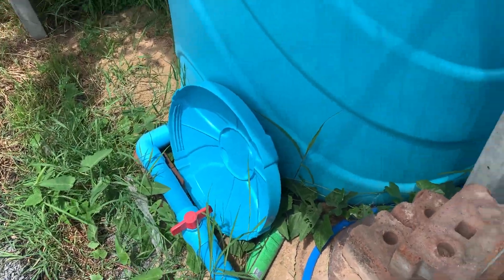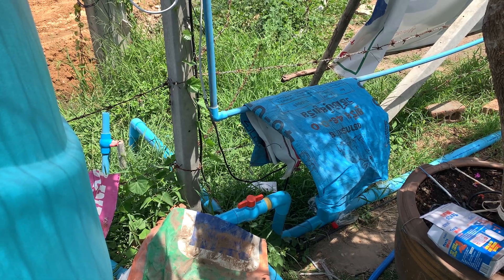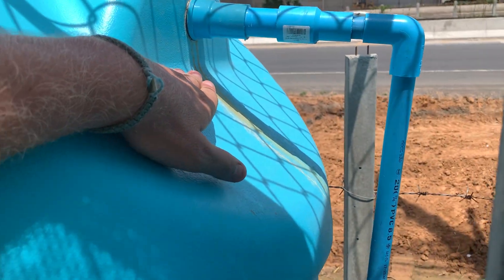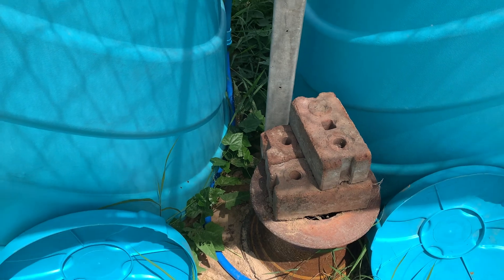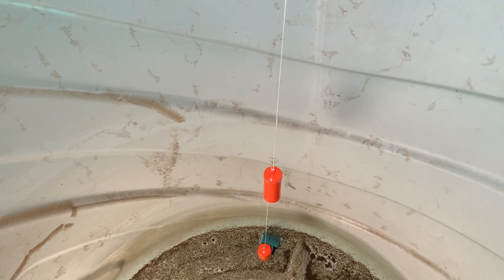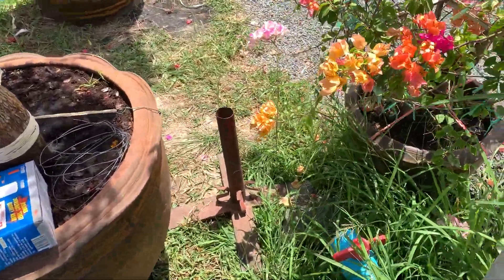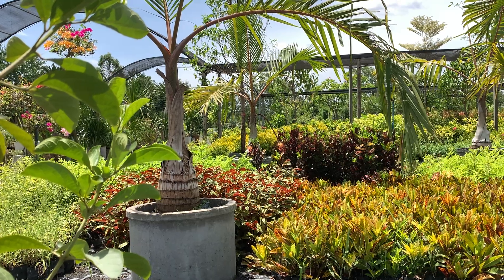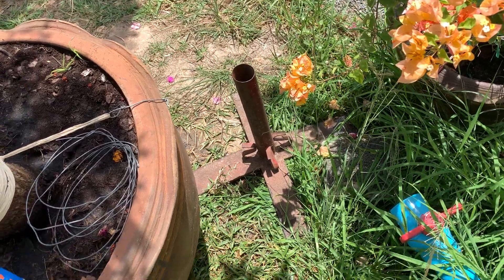Texas bull tank water flow level pump cutout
This little device is pretty cool, it cuts off electric to the pump if there isn’t enough water in the tanks and then only cuts power back in when water has reached a certain level. I fitted it and tested it but the string was to long to cut the power out so a little adjustment was needed which I show in a second video